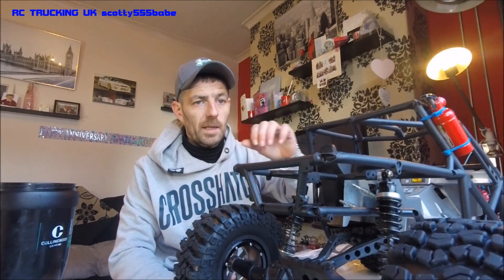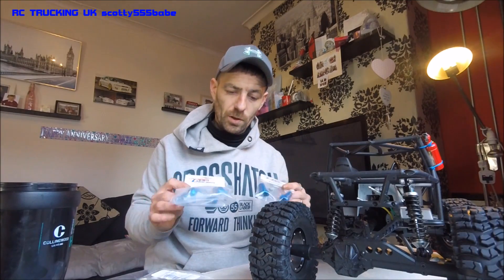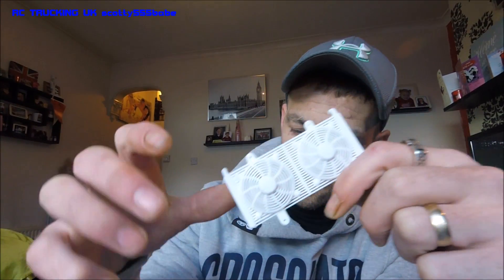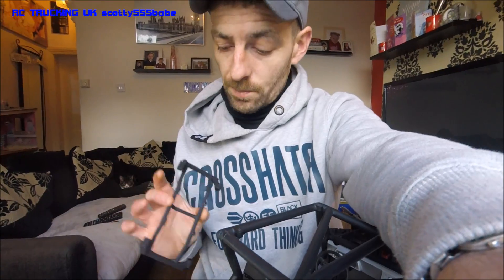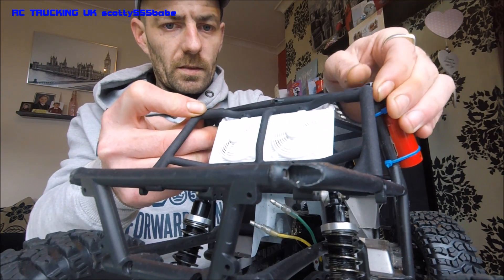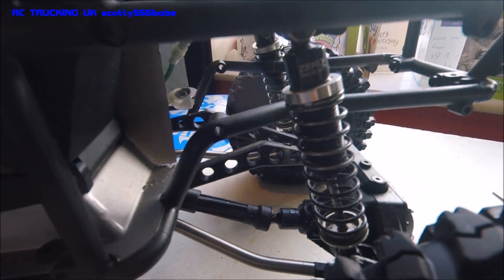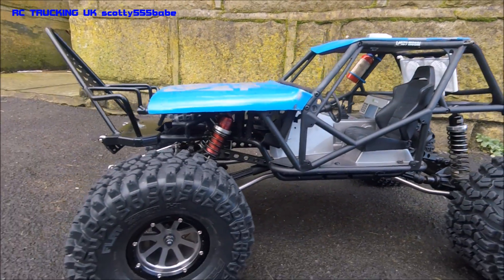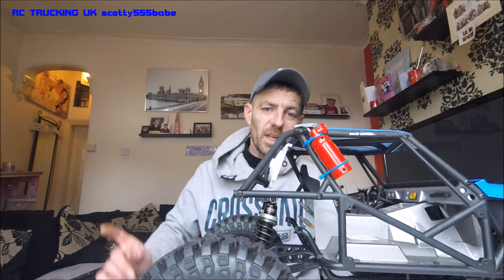AXIAL WRAITH FASTBACK STRUTS AND RADIATOR | ANOTHER CHOP TO THE WRAITH